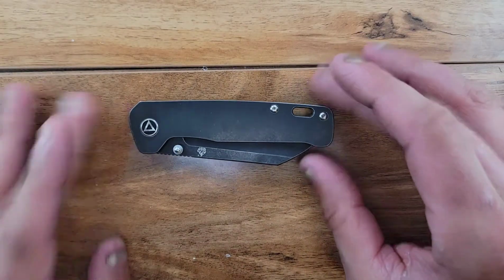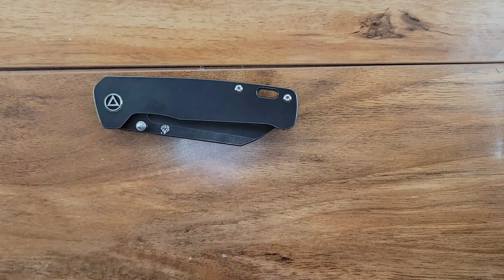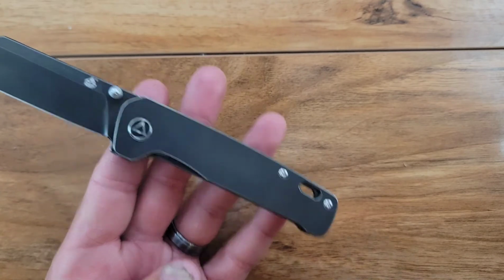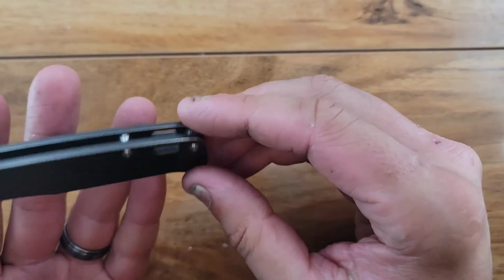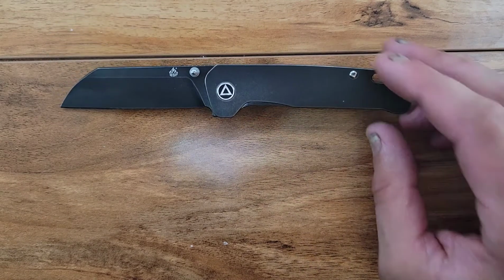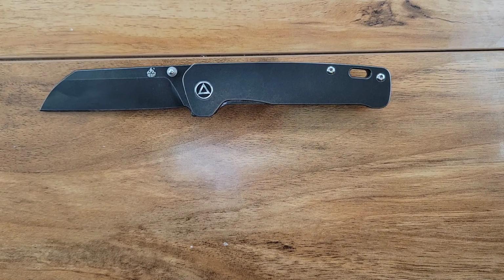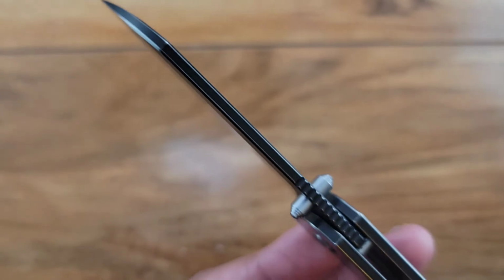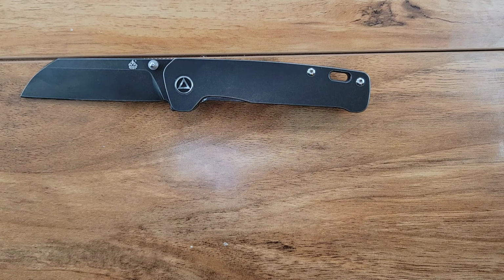QSP Titanium Penguin - EEDC Review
QSP Titanium 154CM Penguin